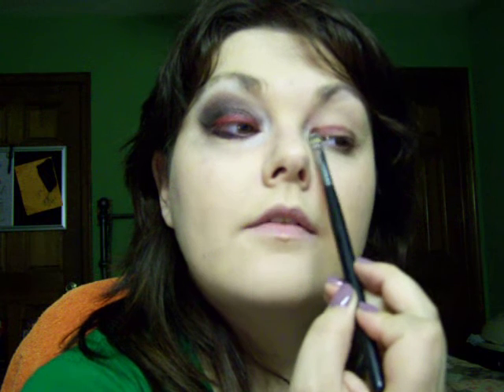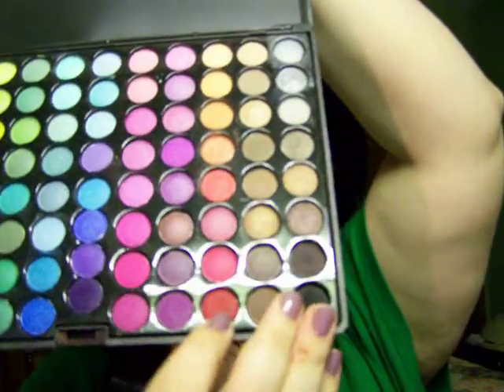New Moon:Jane Insipred Tutorial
Inspired by Dakota Fannings makeup in the sequel "New Moon"